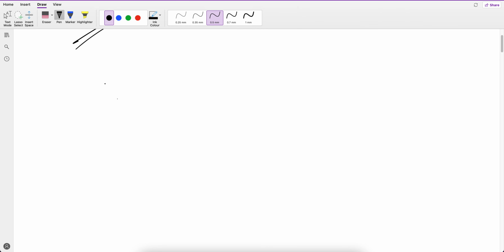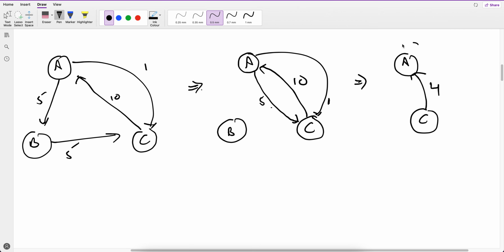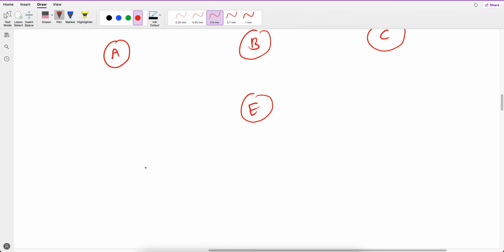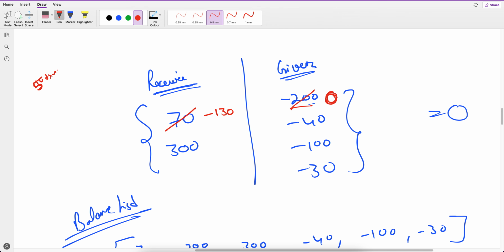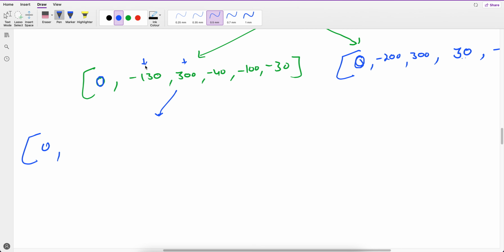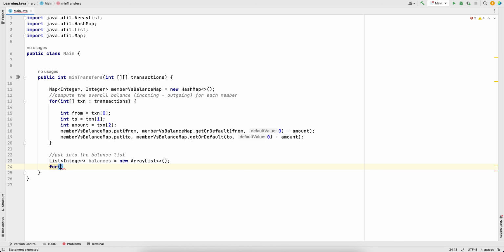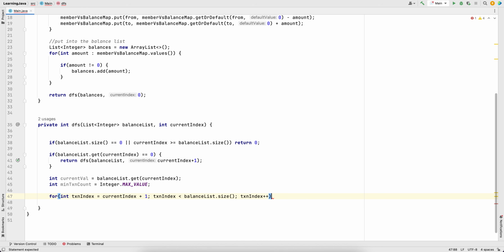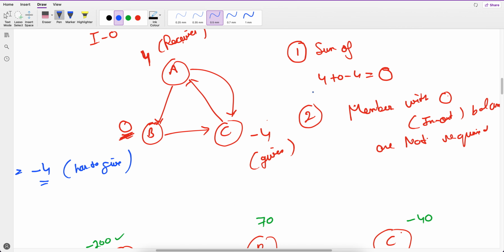22. Splitwise Simplify Debt Algorithm | LLD of Splitwise | Optimal Account Balancing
This is the most common and frequently asked question in system design round of Top product based companies like amazon, microsoft, google, facebook etc.

Splitwise Simplify debt Algorithm is Part 2 of Video Low Level Design of Splitwise. And can be asked with below names:
- Splitwise Simplify Debt Algorithm
- LLD of Splitwise
- Optimal Account Balancing